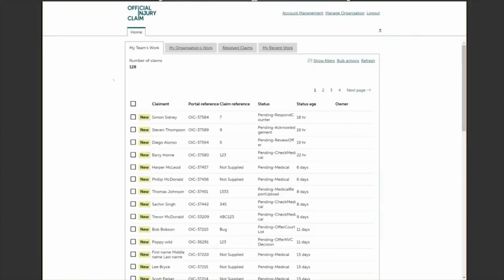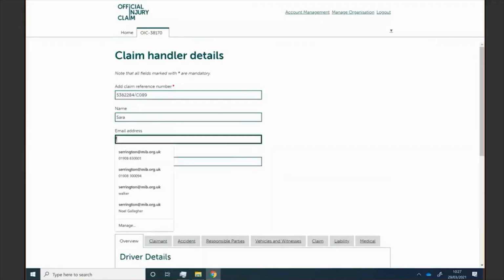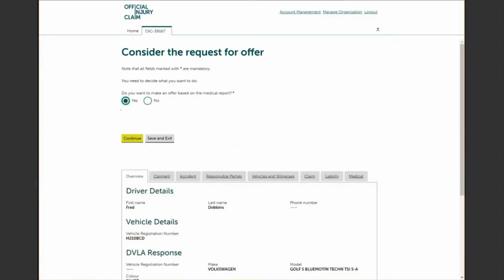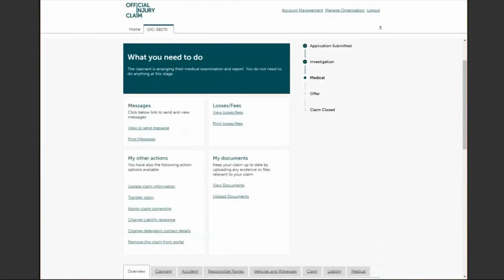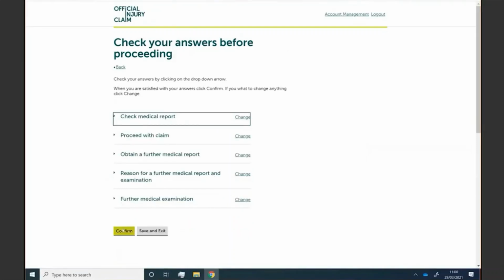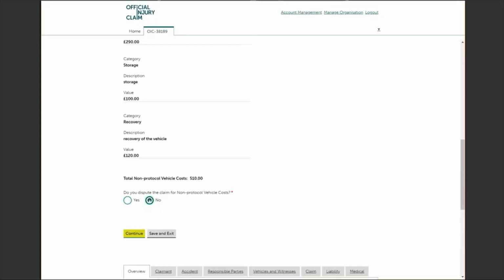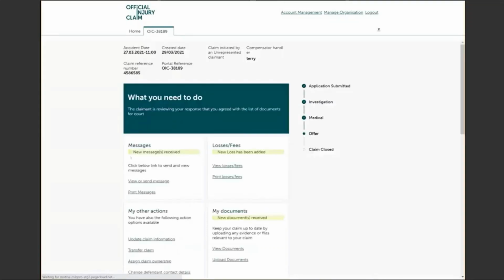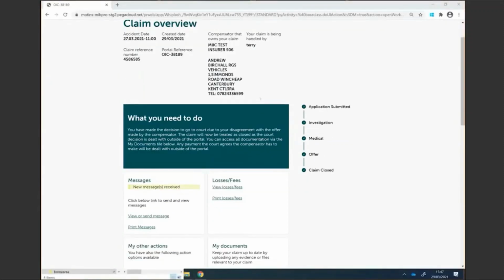Service walkthrough: Compensator claim management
Official Injury Claim is a new service that makes the personal injury claim process simple, secure and unbiased so anyone can choose to make a claim without the requirement of legal assistance. The easy-to-use service enables people who have suffered injuries in a road traffic accident to understand how to make a claim, provide the required information, manage their claim and receive settlement offers.